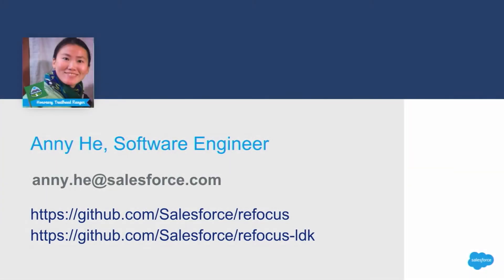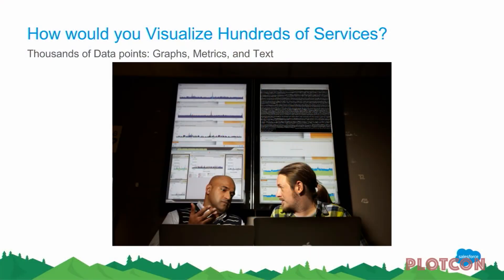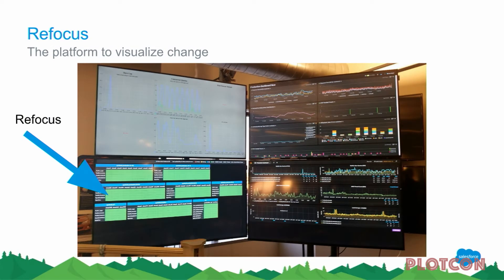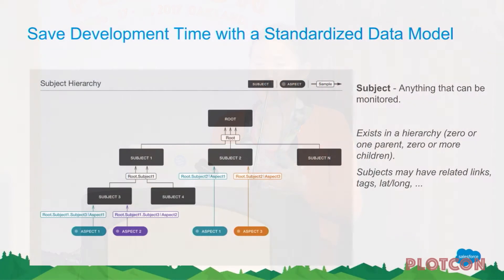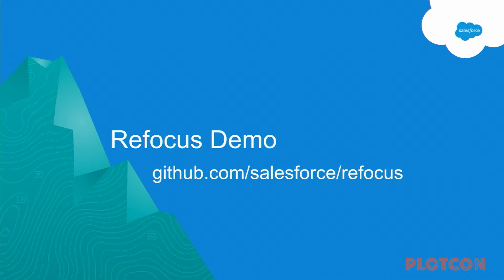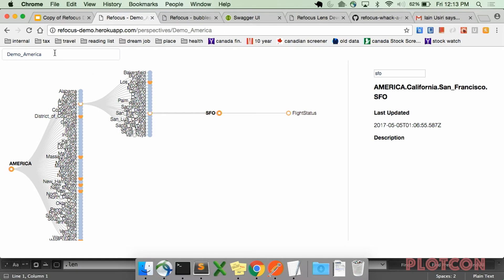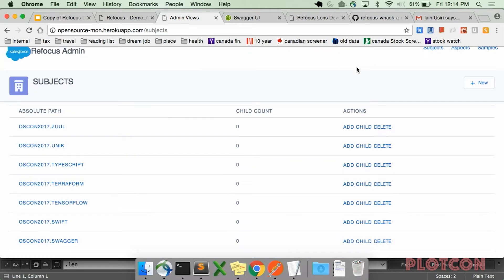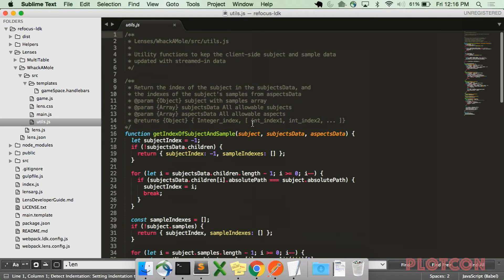PLOTCON 2017: Anny He, Visualizing Infrastructure Health with Refocus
Visibility is everything. At least, it is if you're a company that runs 24x7 production infrastructure. If you can't see what's going on with your systems at a glance, it's next to impossible to run systems with high availability. As your systems grow in size and complexity, this quickly goes from "challenging" to "downright impossible" without the right tools at hand. At Salesforce, this is something we think about, a lot. We have hundreds of software stacks in data centers around the world, serving mission-critical applications for the world's most successful companies. To keep all of that humming, while serving billions of transactions every day, is no small feat. We are excited to share a new tool we've created, Refocus, that monitors infrastructure health. We use it at Salesforce, and we released it as open source so you can use it, too.

Biography
Anny He was an aspiring artist before she was bitten by the web development bug in 2014. Currently she works at Salesforce, and has been on the Refocus core team since 2015. She holds a Computing Science degree from Simon Fraser University in Vancouver, Canada. In her spare time Anny plays the ukelele and attends many tech meetups.